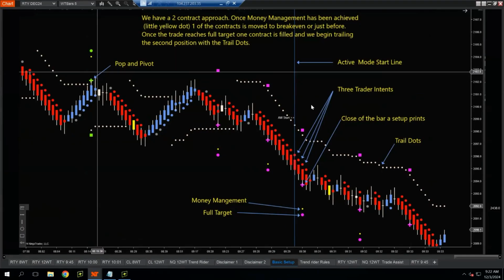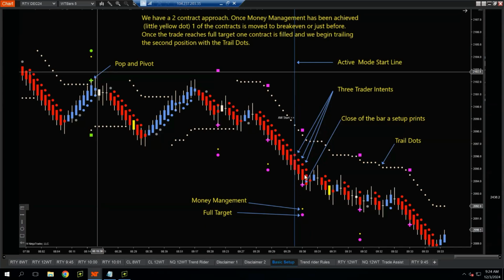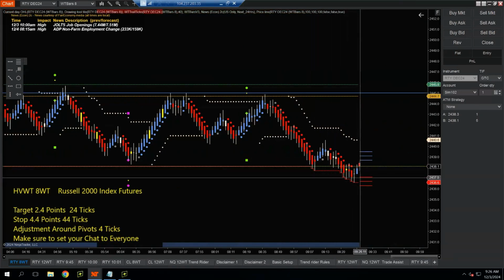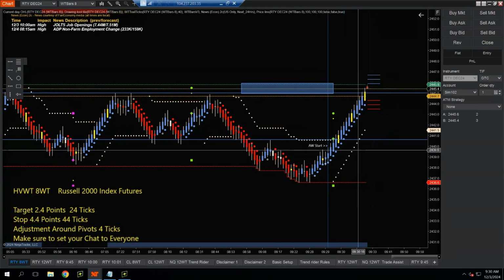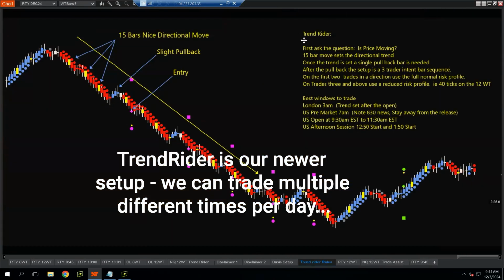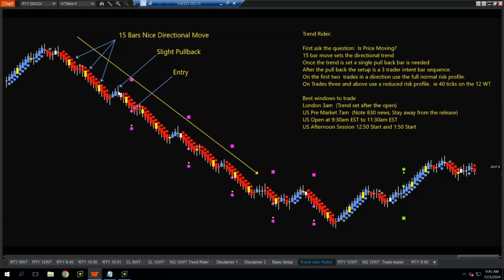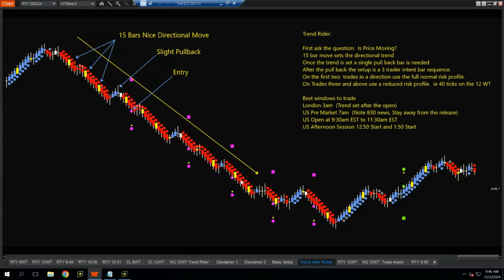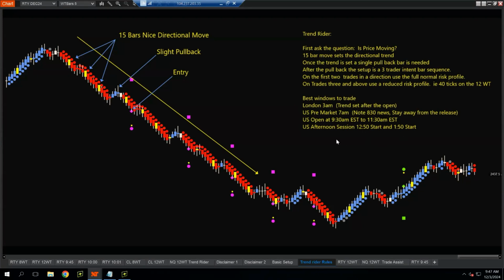CRUSH the Market with HVWT in Just Minutes a Day!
SPECIAL HVWT WEBINAR:  JAN 12/2025

Two wins and done, in just a few minutes early in the session plus more info on the new favorite setup Brian calls TrendRider which opens up the trading day to many opportunities.